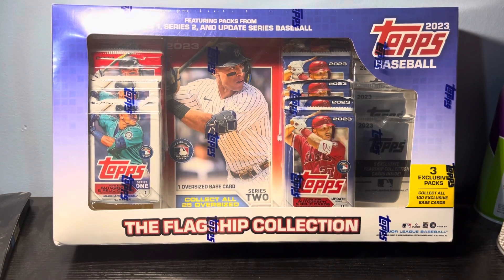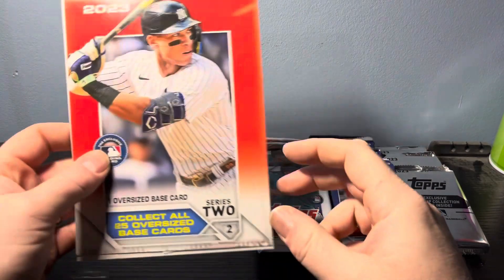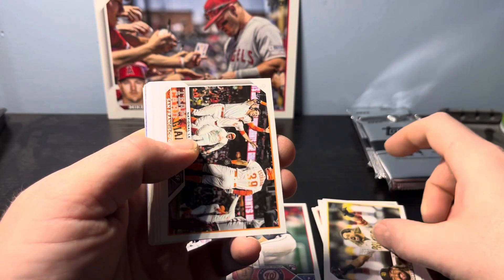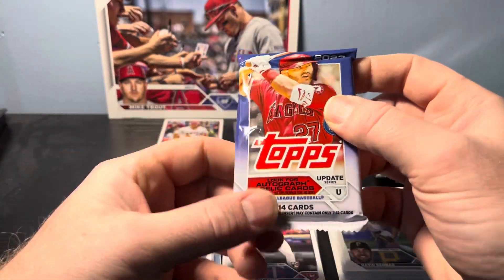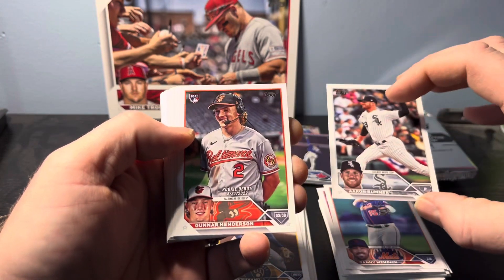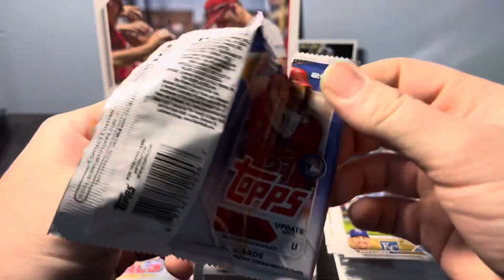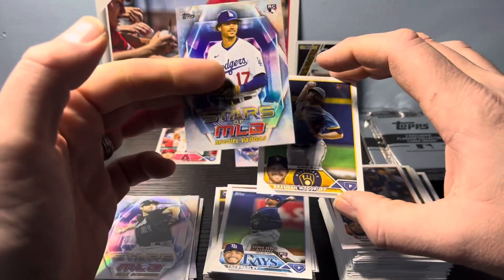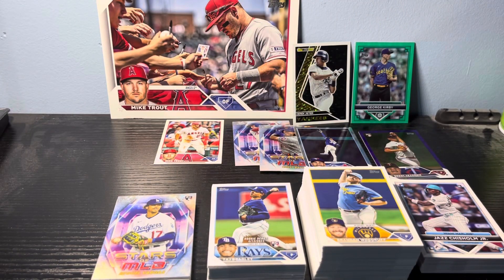2023 Topps Flagship Collection! Not found at Costco, but on Walmart.com! Let’s see what 💎 we find!!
During my most recent search for discount deals online, came across this at Walmart.com. I’ve been searching Costco’s and I wasn’t a member when they were all over YouTube.  So finding it available made me buy it.  Let’s see what we get!!!